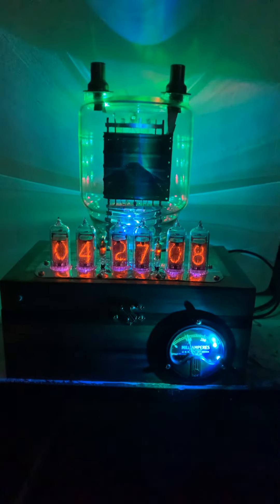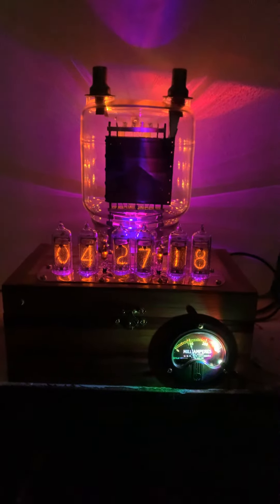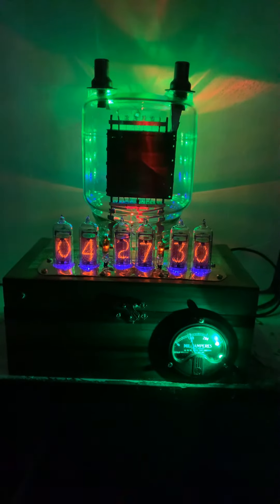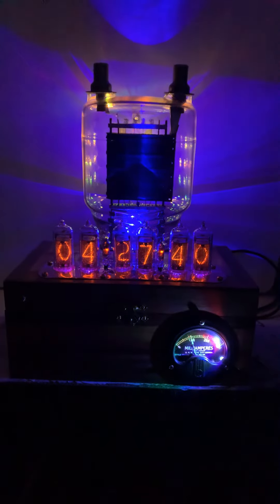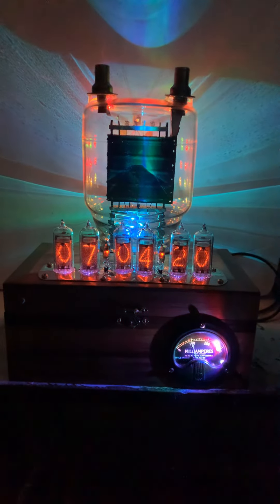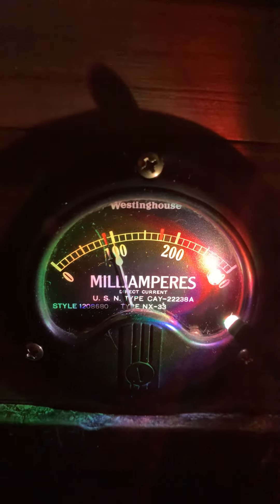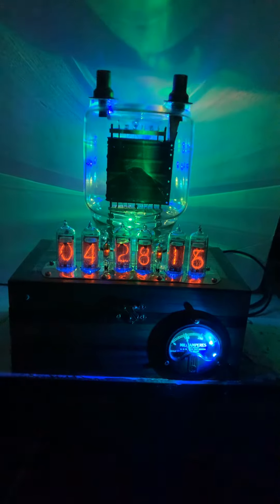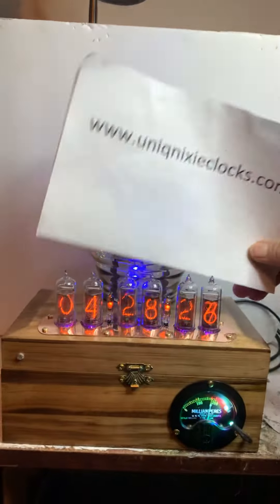July 4, 2020